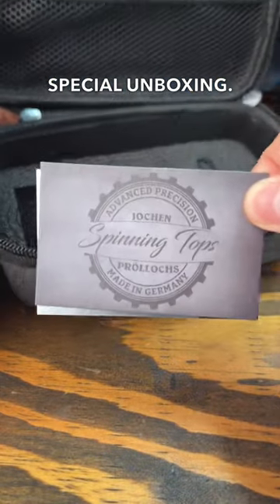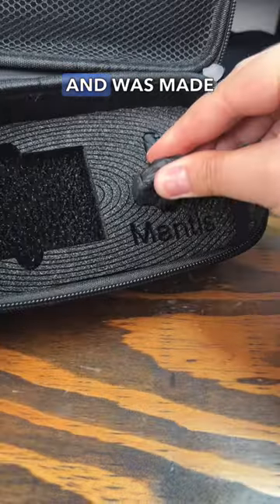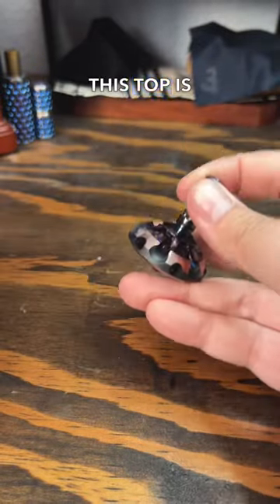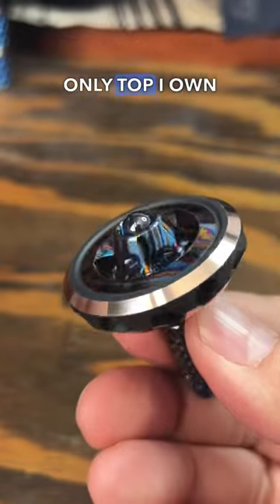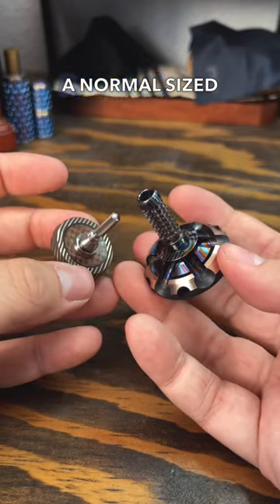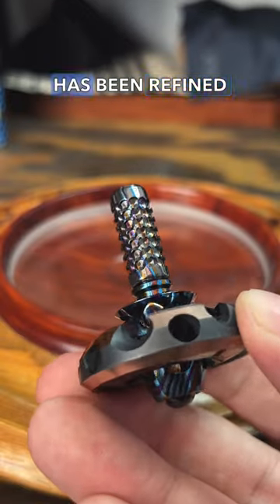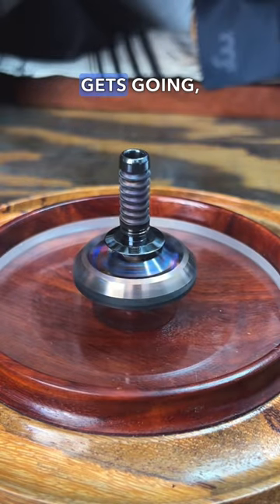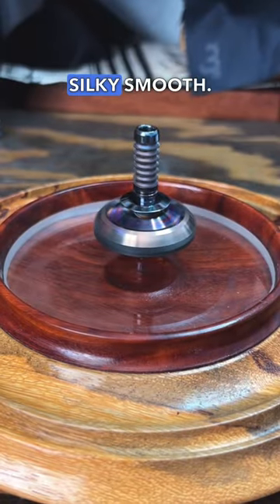“THE MANTIS” - GERMAN PRECISION SPINNING TOP